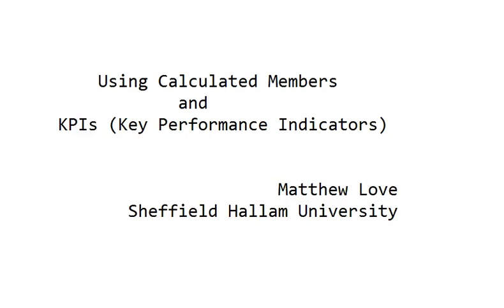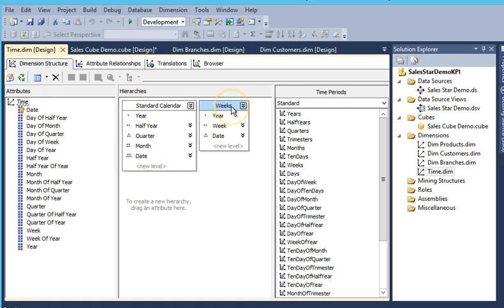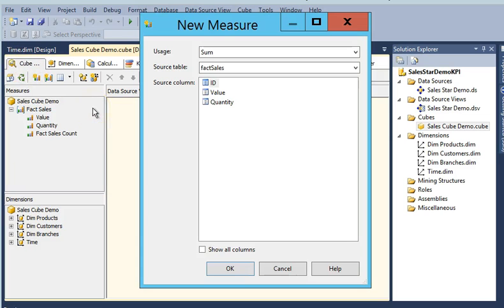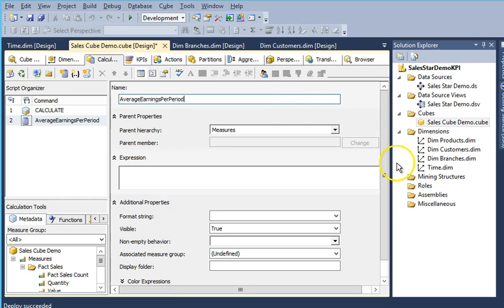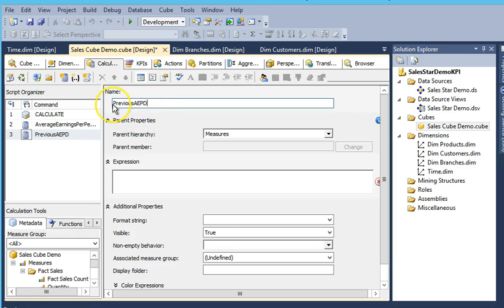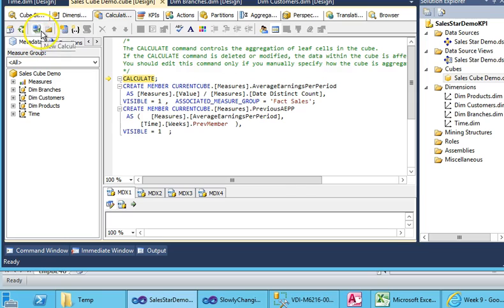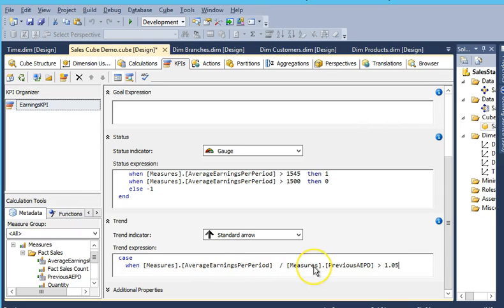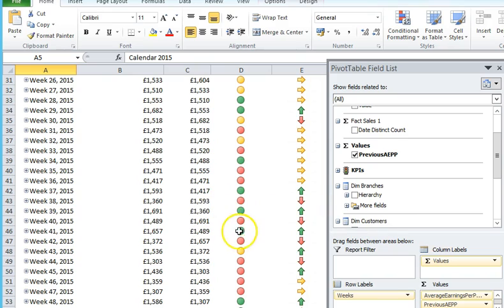Calculated Measures and KPIs